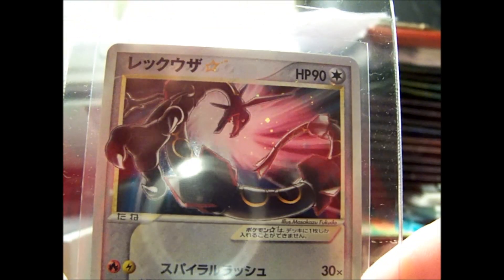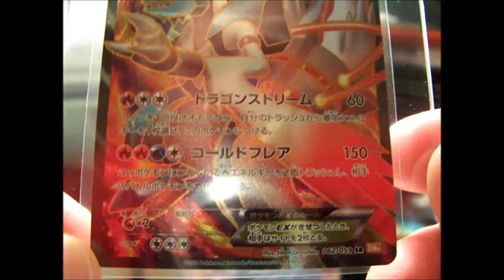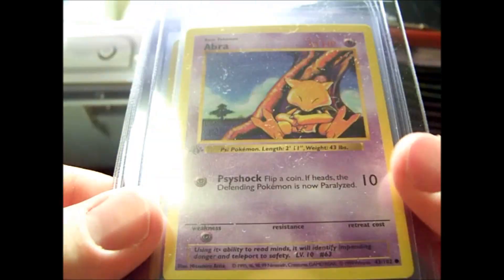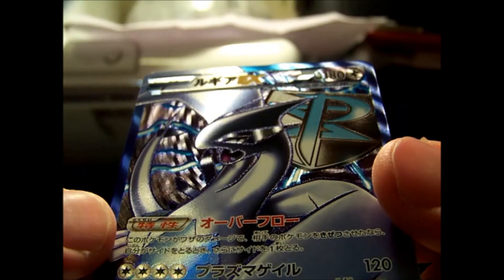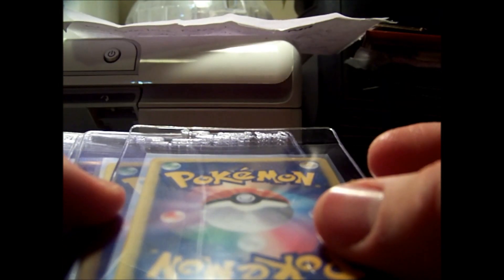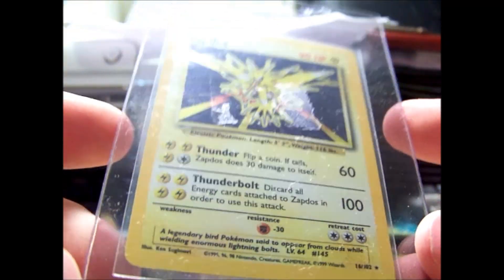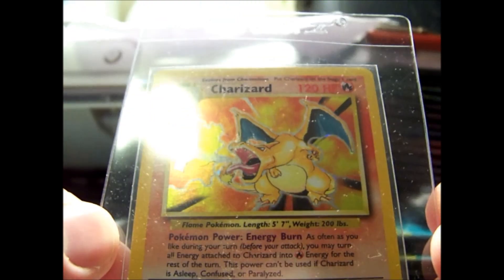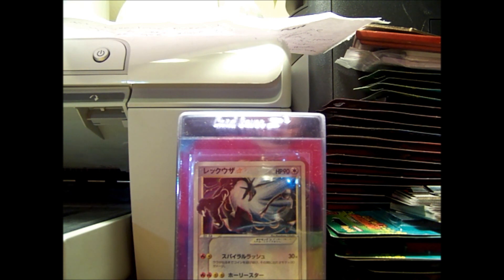Pokemon PSA Submissions Received {ExclusiveCollector92 and Ludusdemorteclaudii}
Just some Submissions that I received from a couple of youtubers of Pokemon cards for me to send to PSA.